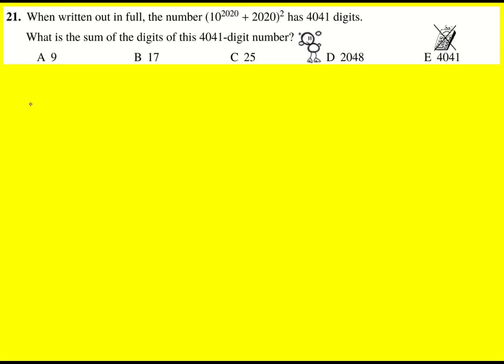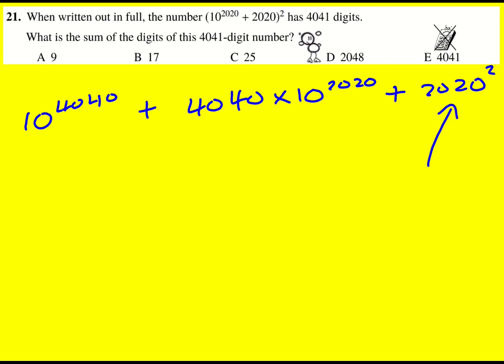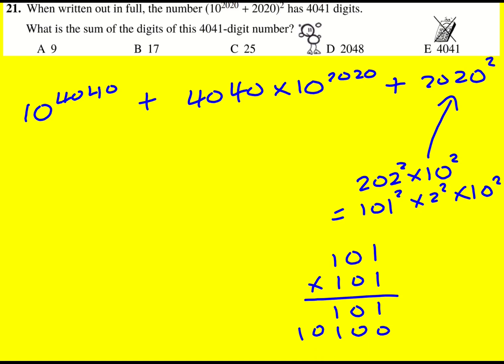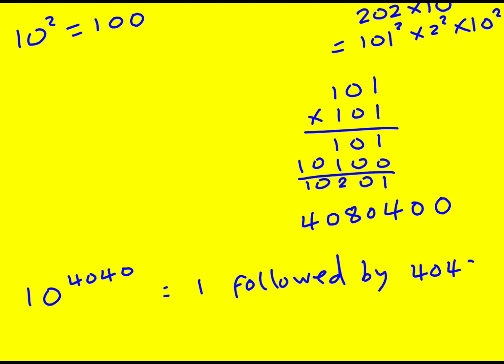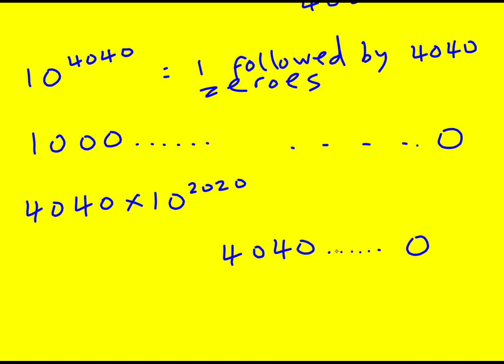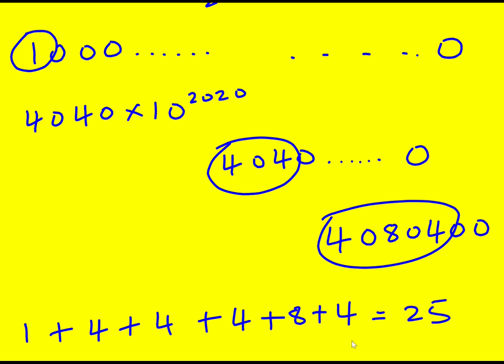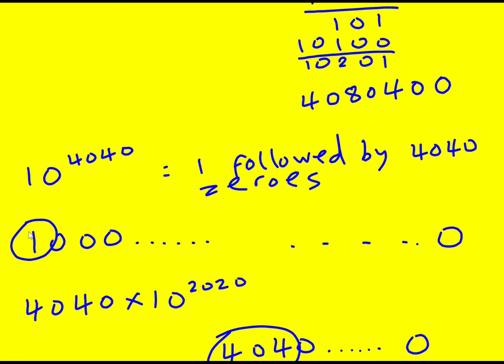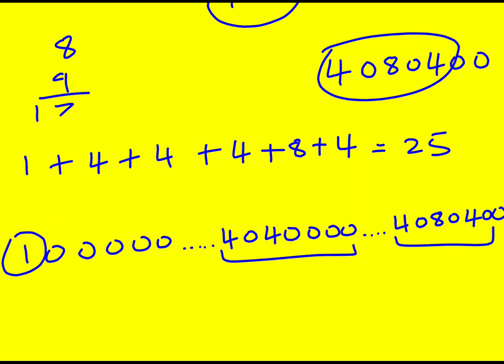SMC 2020 q21 (UKMT Senior Maths Challenge)